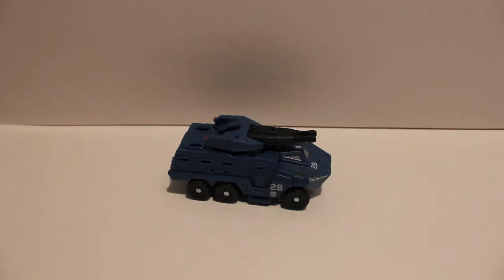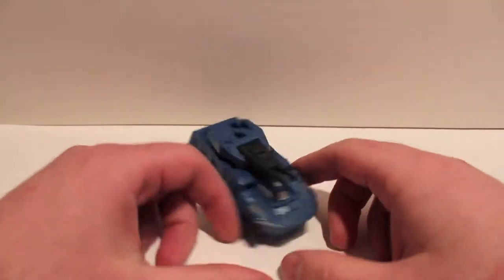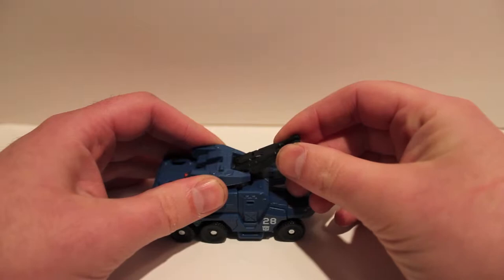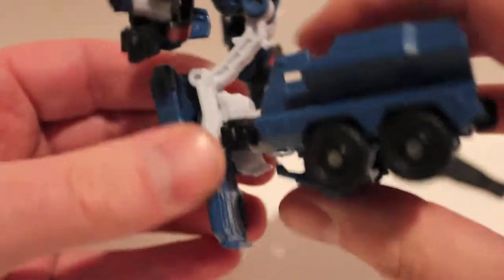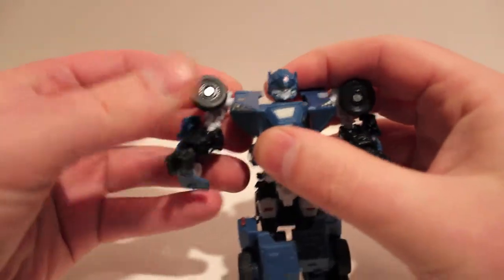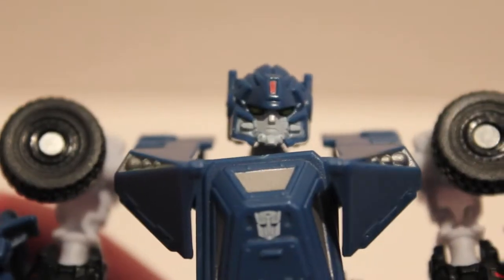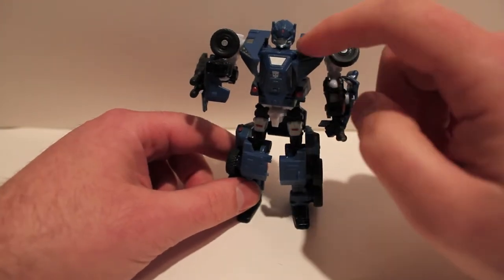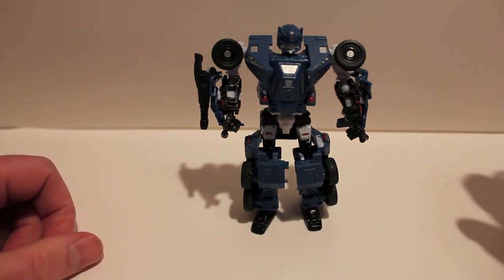Transformers Review Hunt for the Decepticons Breacher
Merry Christmas!  Here's my gift to you, my review of Breacher.  Just a quick note, I slightly mistransformed this guy, the shoulders should be the other way with the wheels on the back.  It doesn't affect the figure in any way, I just haven't transformed him in a while.